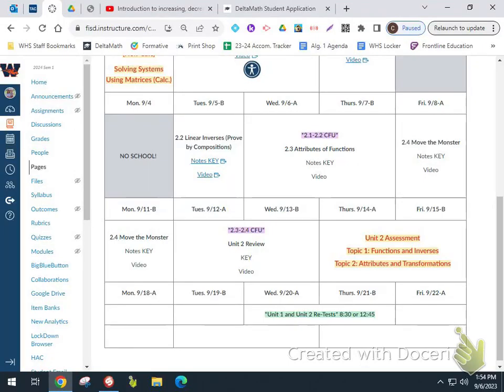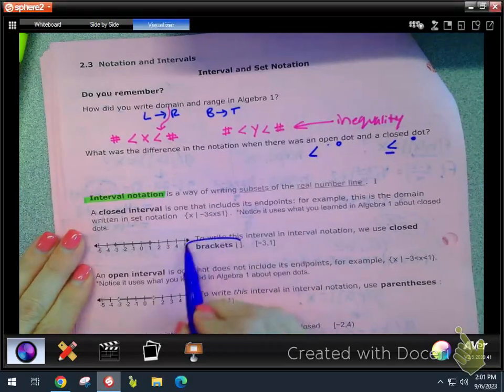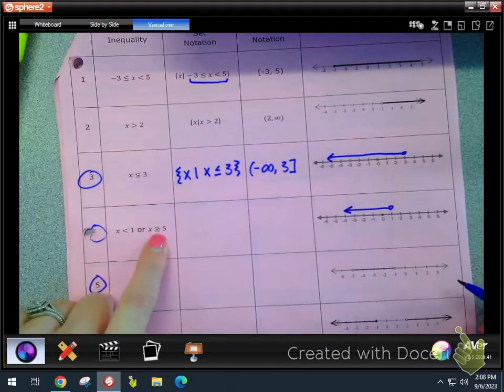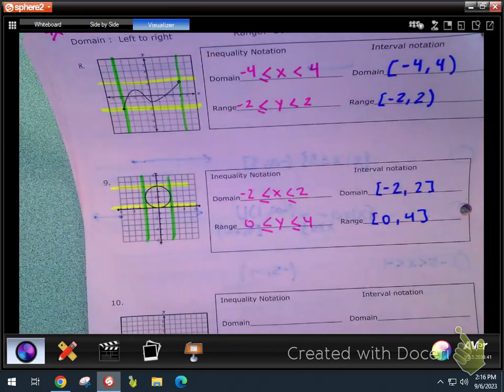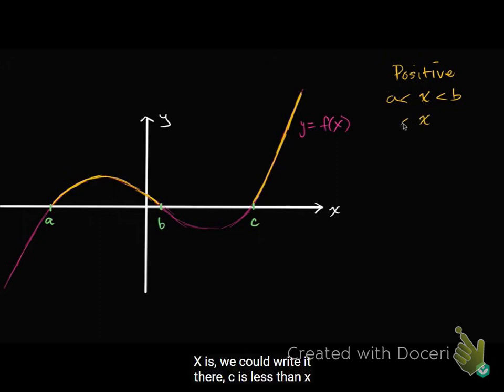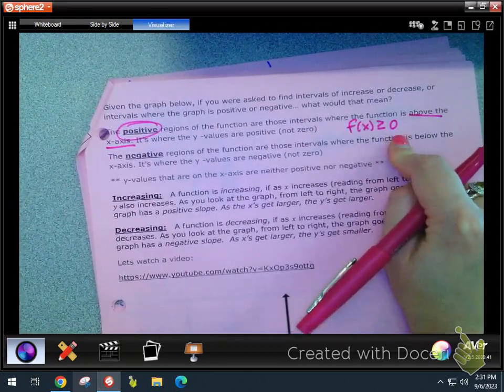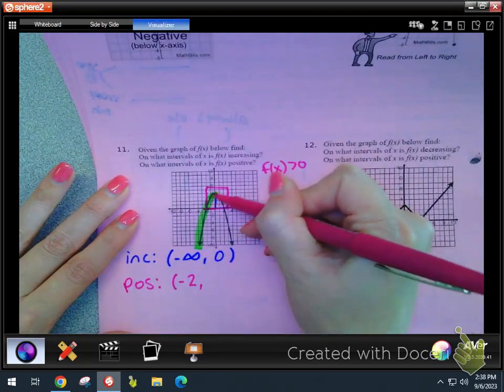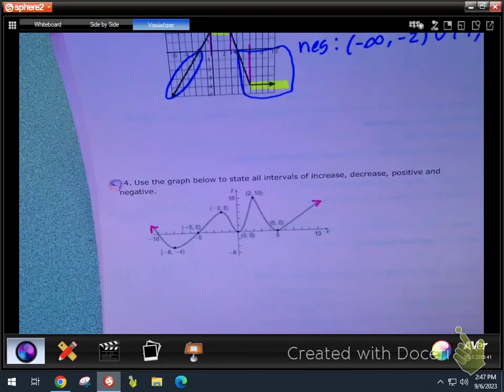2.3 Attributes of Functions